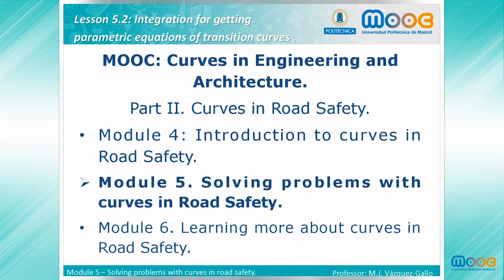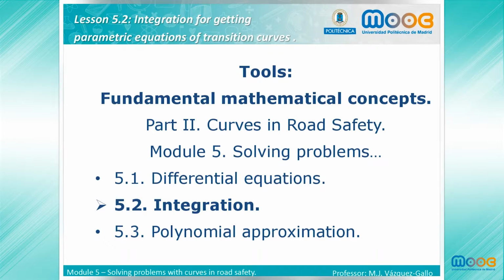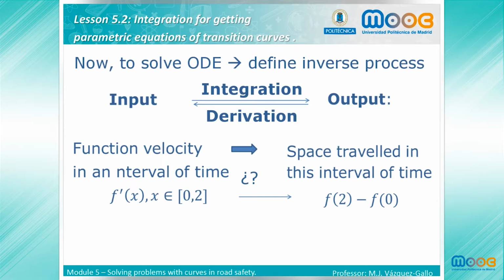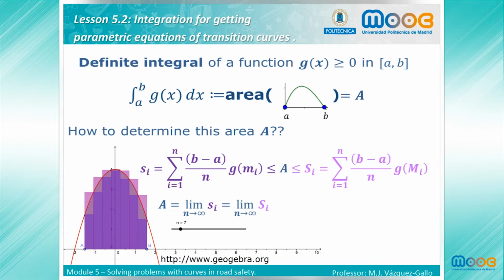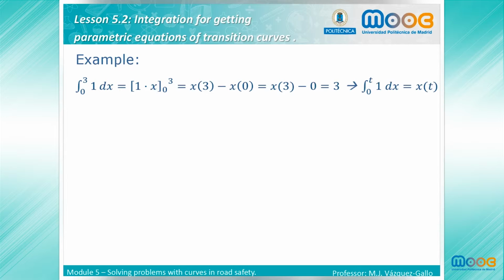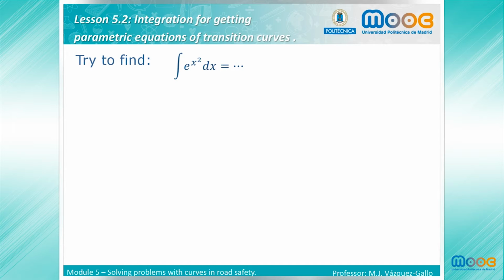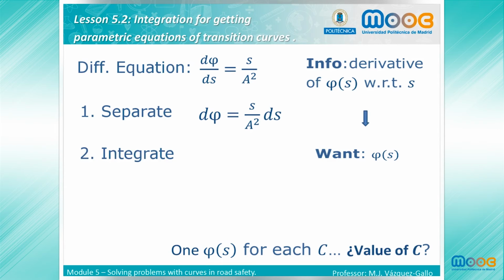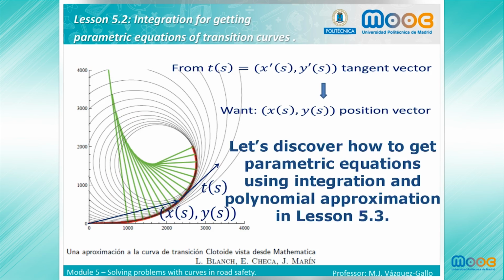MOOC Curves 5.2: Integration for getting parametric equations of transition curves